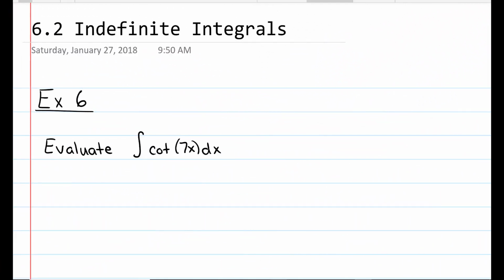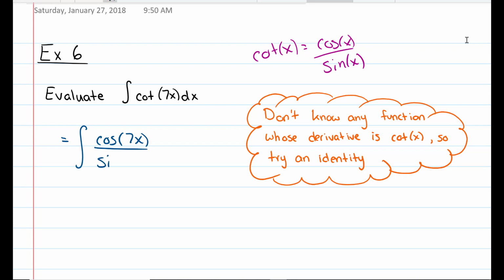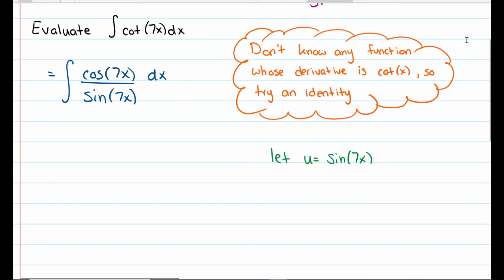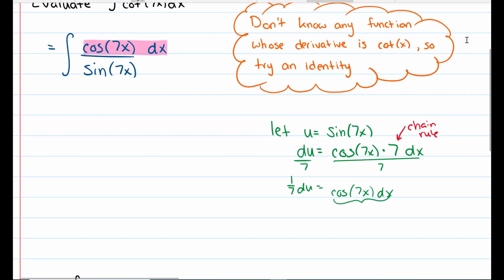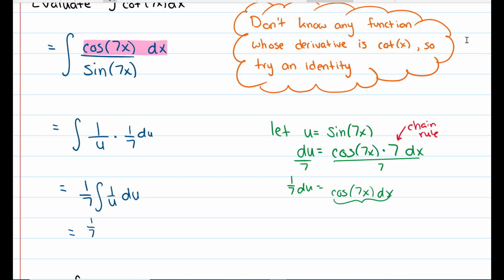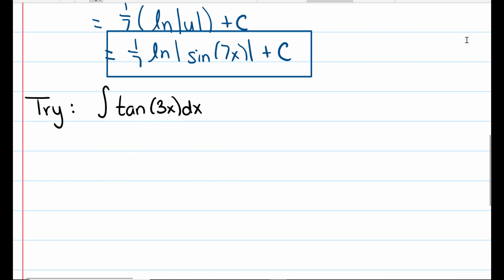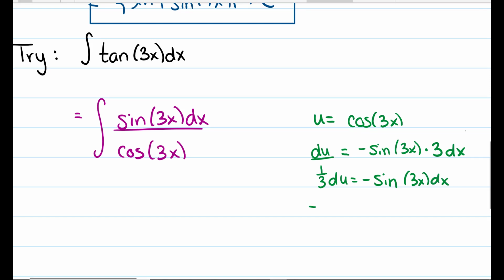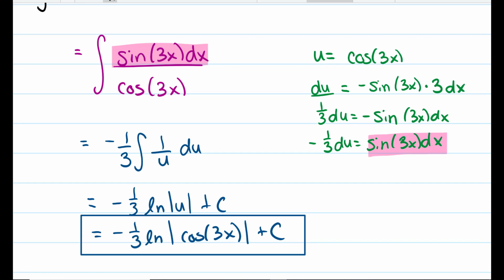6.2 Example 6